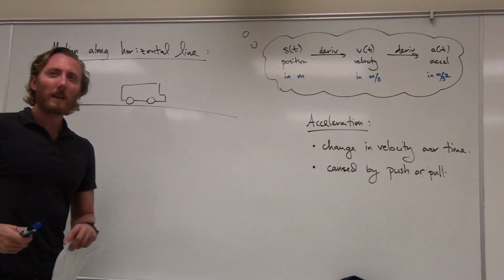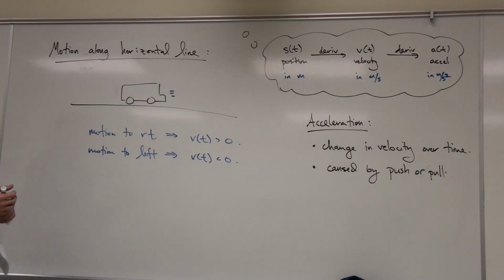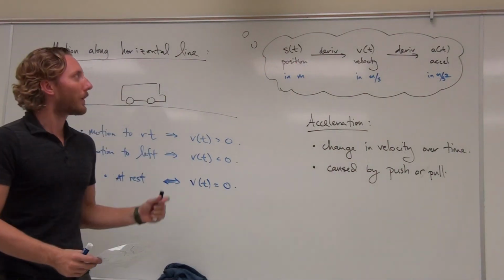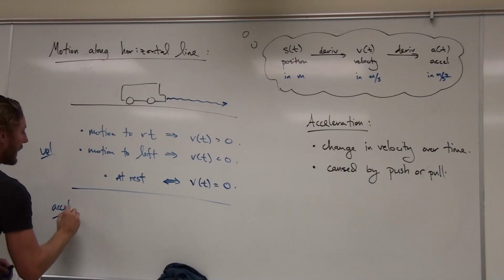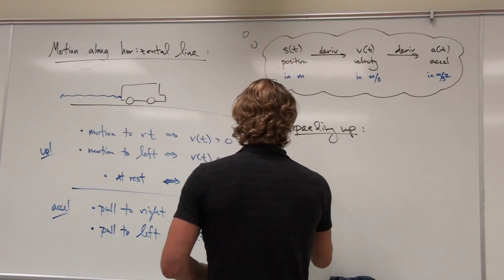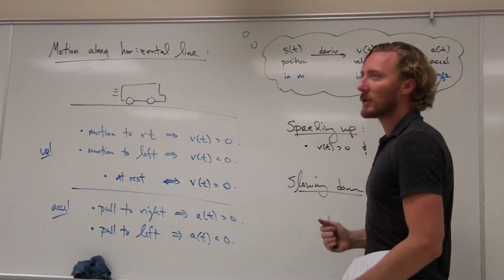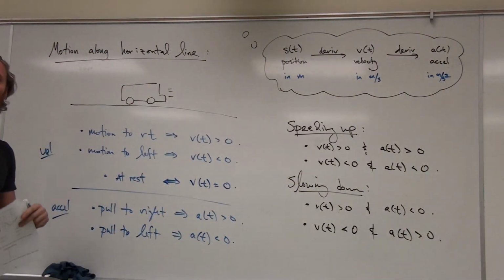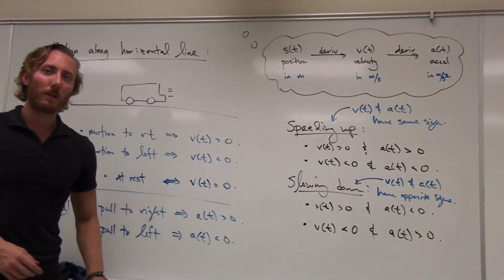Rate of Change - Motion in a Horizontal Line